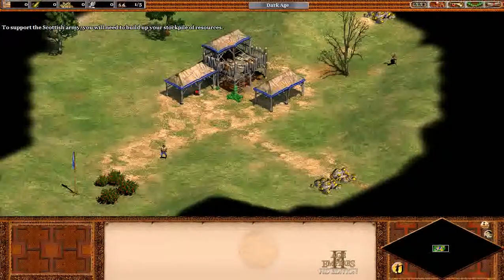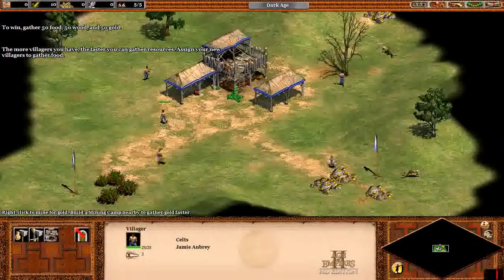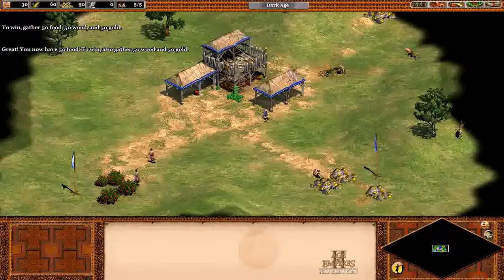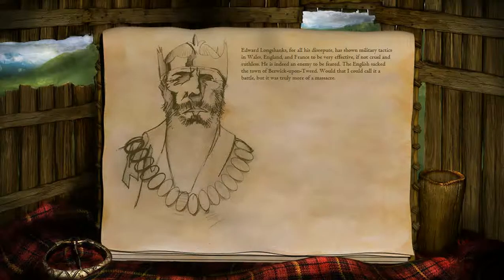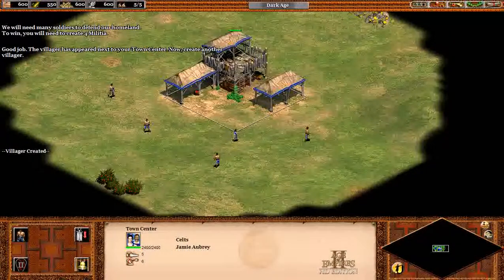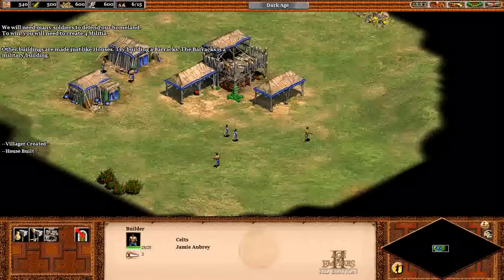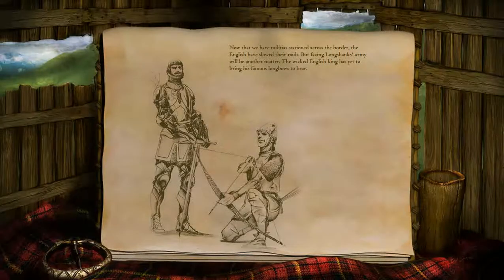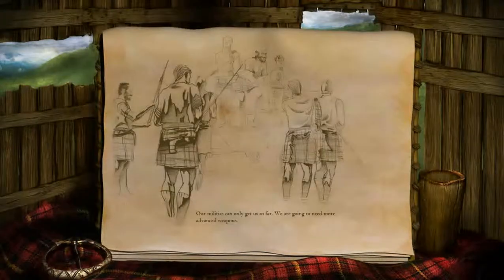Age of Empires 2 - Lets Play - William Wallace Tutorial Part 2 - Feeding and Training The Troops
Part 1 Feeding and Training The Troops
These videos will just be the tutorials without commentary, those will come with the longer videos